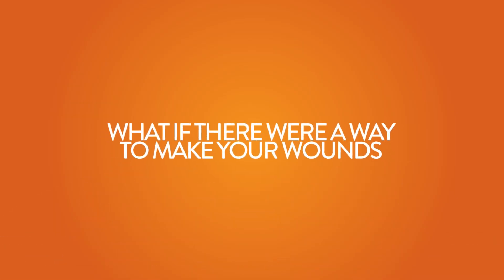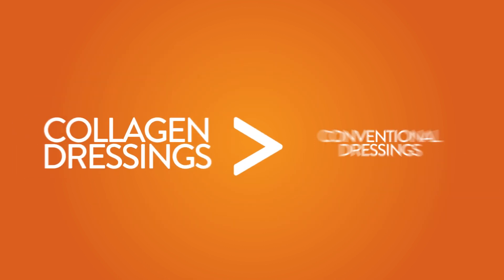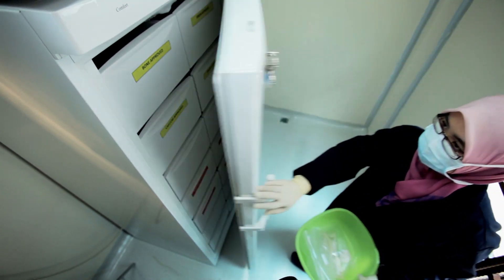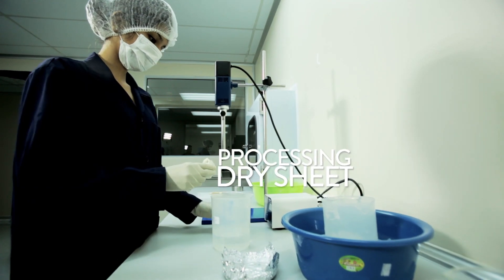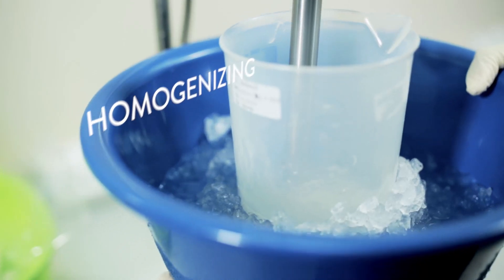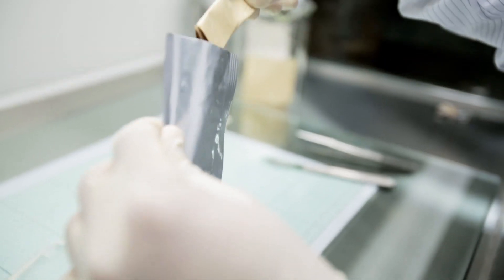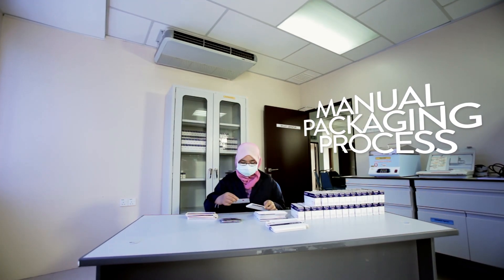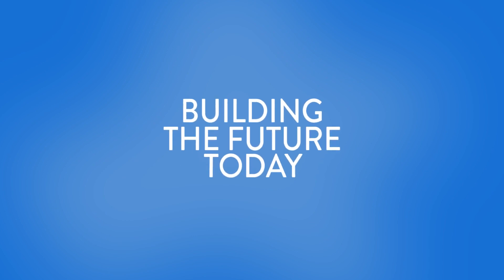[Ep.10 ] The Curing Protein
Collagen is widely used in cosmetic surgery for reconstruction of bone, construction of artificial skin substitutes for management of severe burns and as collagen sponges used in the dressing of many type of wounds.
In this video, we visit Bio-Collagen Technologies Sdn Bhd located at Balakong, Malaysia. Bio-Collagen Technologies manufactures and distributes six medical devices -- collagen sheet, reconstituted collagen sheet, collagen particles, reconstituted collagen sponge, fibrogel and bone implants.
To find out more about how biotechnology helps us discover solutions to everyday problems,